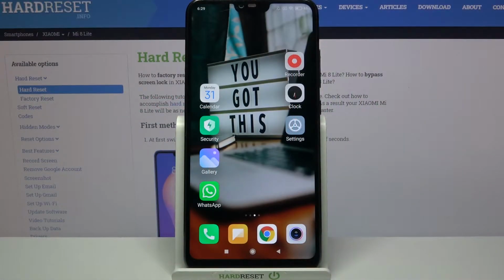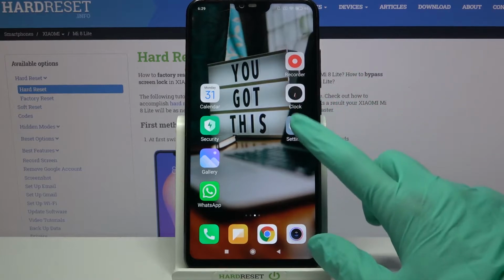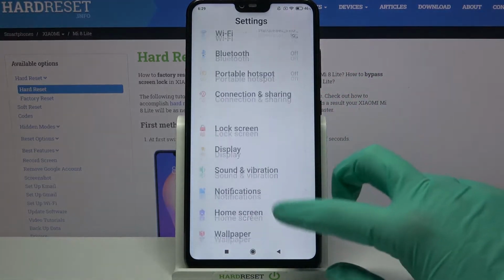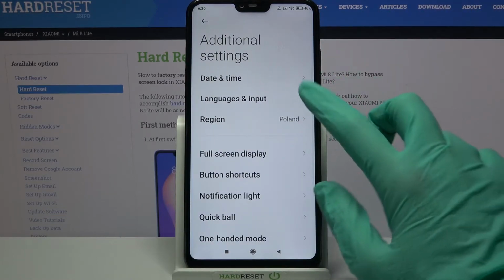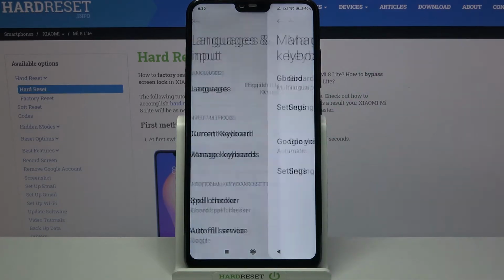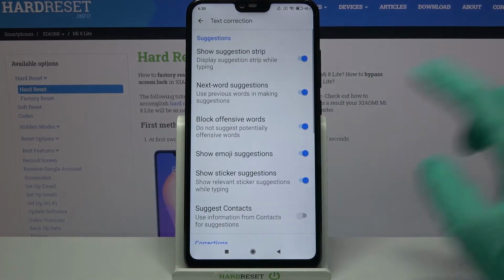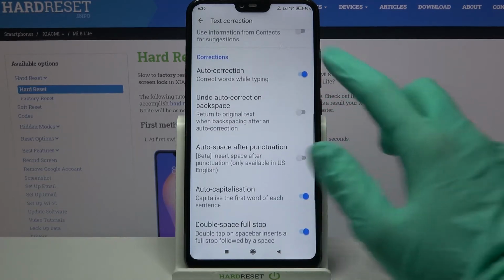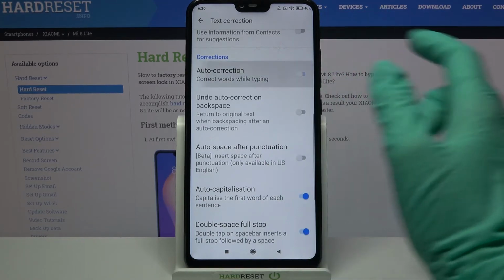How to Turn Off Auto Correction in XIAOMI Mi 8 Lite – Activate Autocorrection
Learn more info about XIAOMI Mi 8 Lite:
Use this tutorial if you want to enable or disable autocorrect on your XIAOMI Mi 8 Lite. We'll show you where the keyboard settings are, and then how to activate auto-correction. Discover all text correction options like spell checker, auto-capitalization and much more and turn on them all if you want. Forget about typos and languages mistakes - use autocorrection to get rid of them.